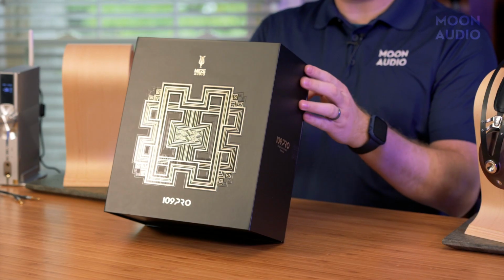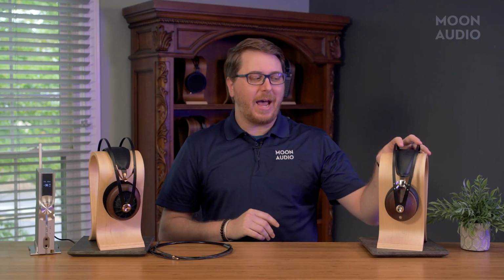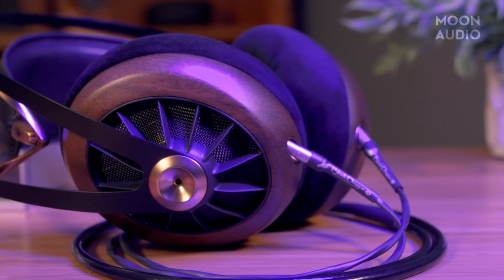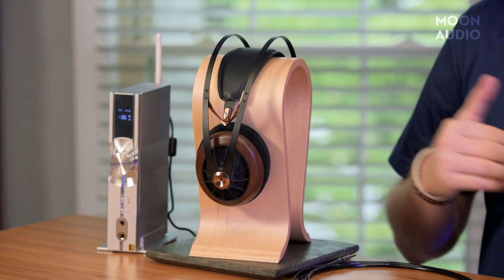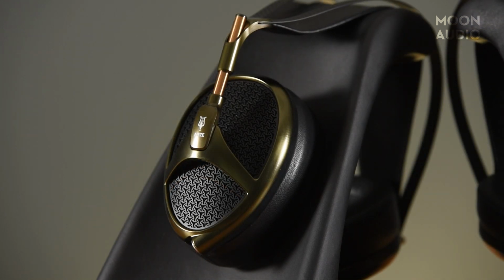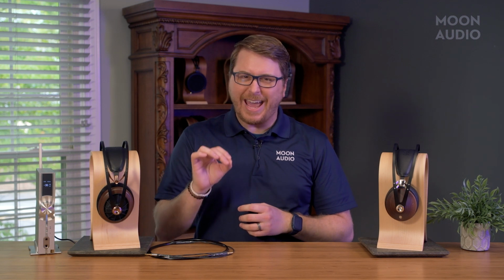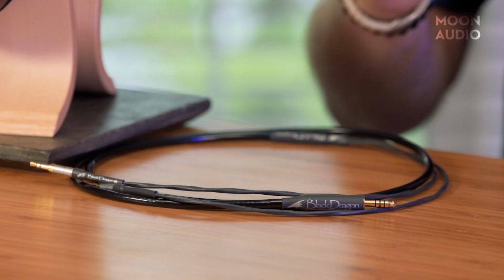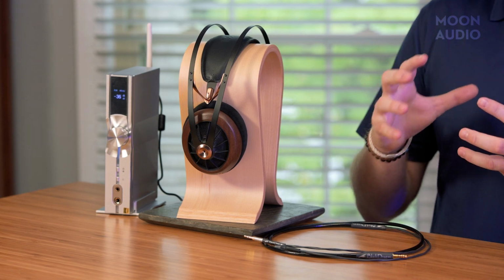Meze 109 Pro Headphones Review & Unboxing | Moon Audio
Meze. Can't. Make. A. Bad. Headphone. This is not an opinion. It's a cold, hard fact. The people wanted an open-back dynamic headphone and Meze Audio heard them. The new 109 Pro might look like the 99 Classics, but there's a lot of good that comes from that inspiration.

Ready to become an audiophile?